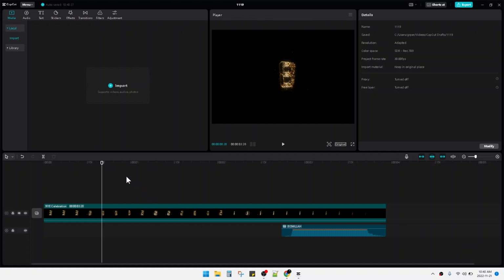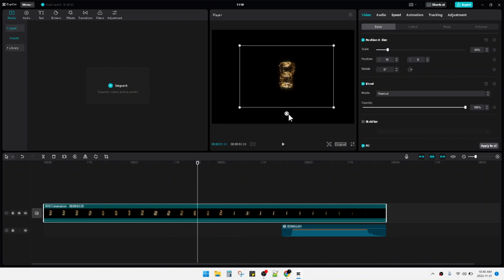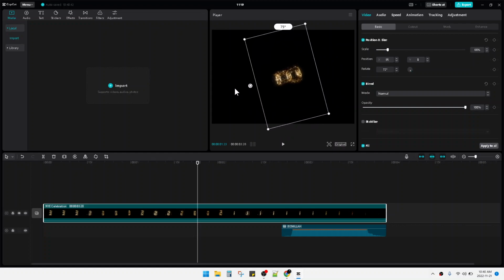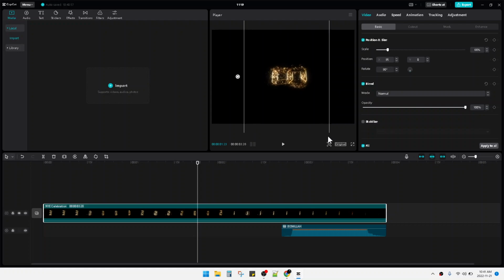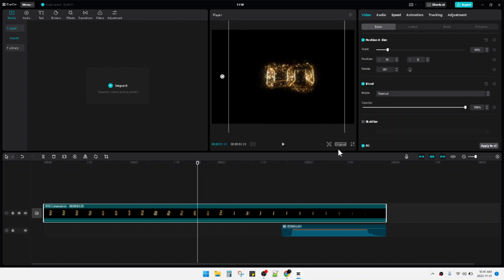How to Rotate Video Landscape to Portrait Vice Versa for Tiktok IG Story Reels Format in CAPCUT PC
follow these steps to rotoate the dimension of your video in Capcut PC